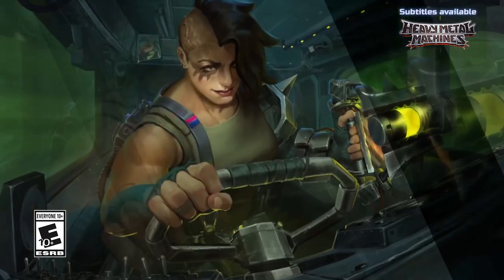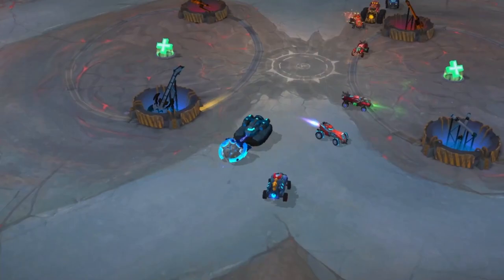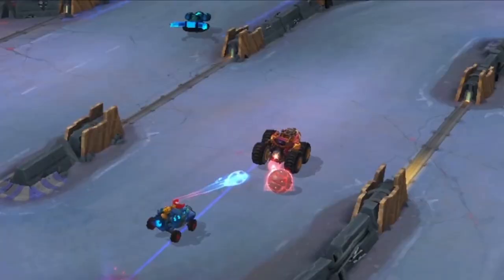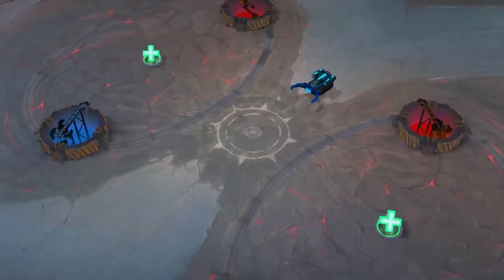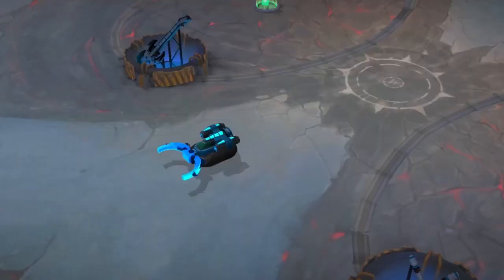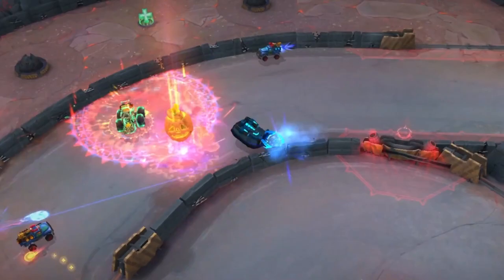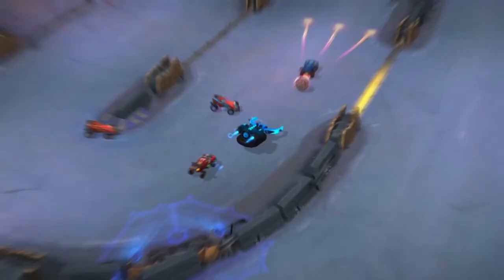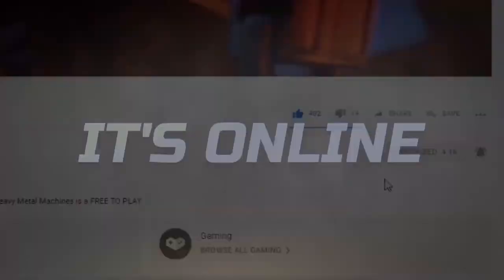Heavy Metal Machines - New Machine: Calamity Trailer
Learn all about the new machine, Calamity, in this latest trailer for Heavy Metal Machines.

Calamity, the bomb stealer, arrives in Metal City to bring chaos to the Arenas of Heavy Metal Machines. Calamity is a Transporter with weapons that allow her to steal the bomb.